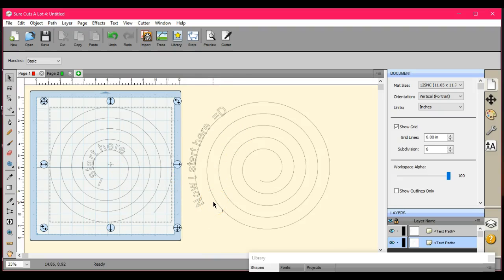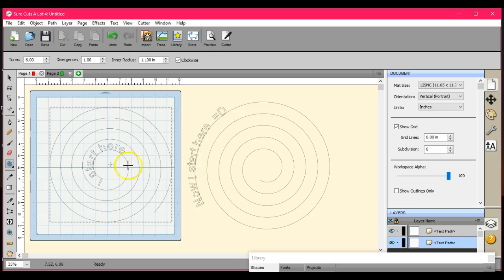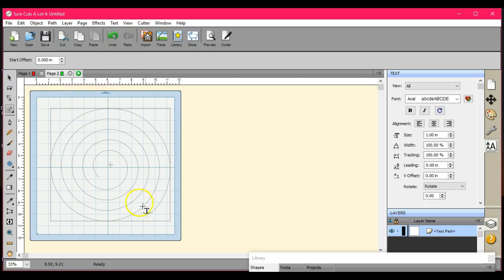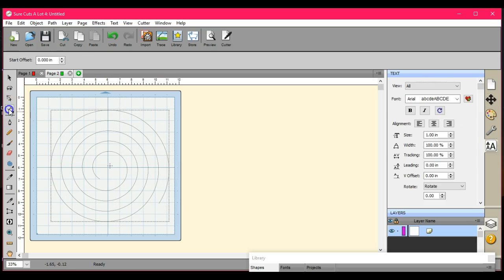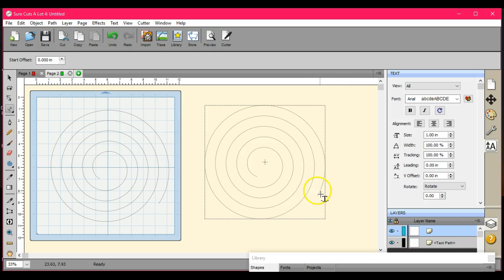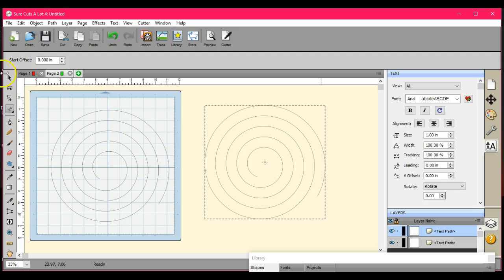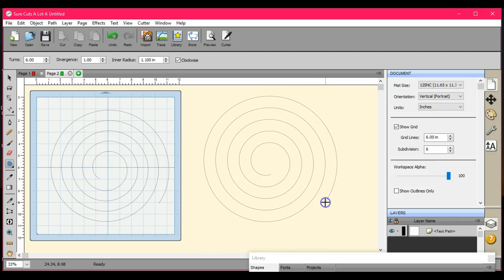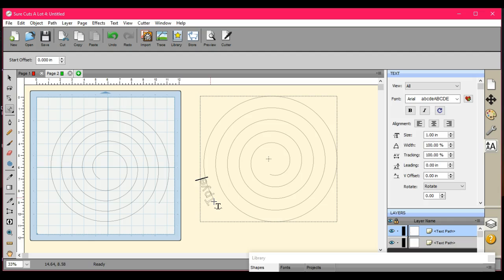Reverse path, Mirror to put text exactly where you want it SCAL4 Jen Blausey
This video is done by a request. It will show you how to move the font/text start on any text on path. If you have any questions, please join all of us here, as there are NO questions answered here on the tube. We are just hopping on our page, and cannot get here to review questions any longer. Thank you